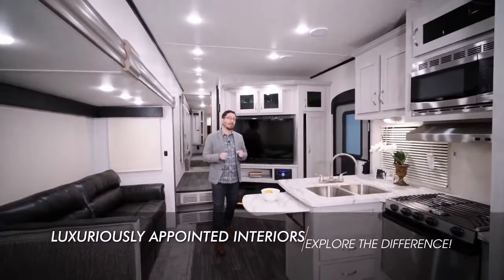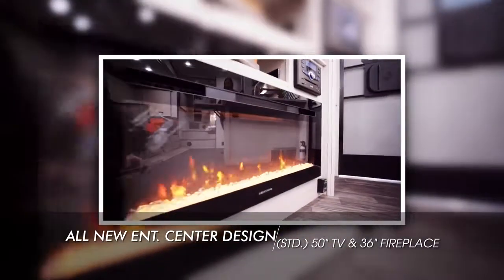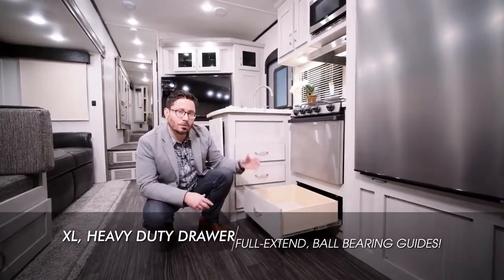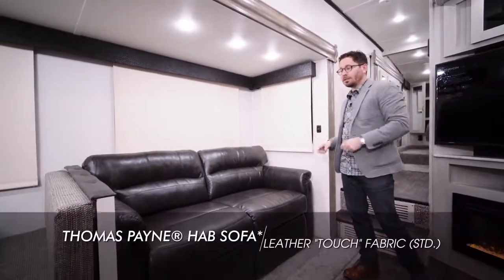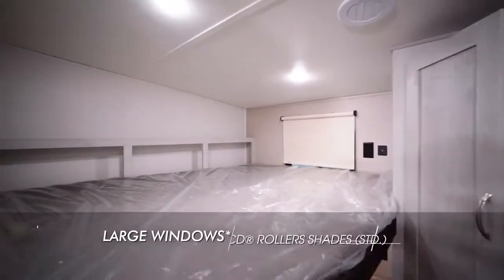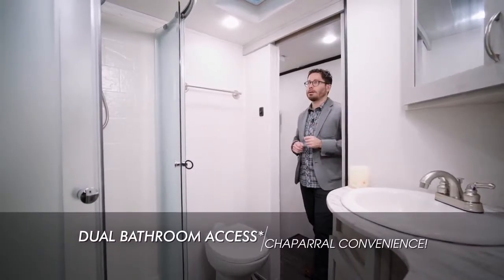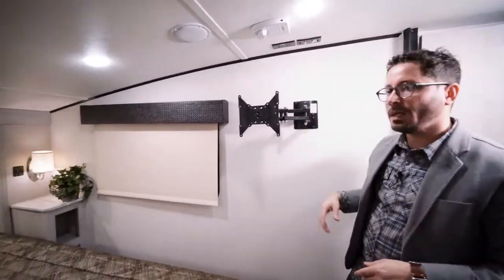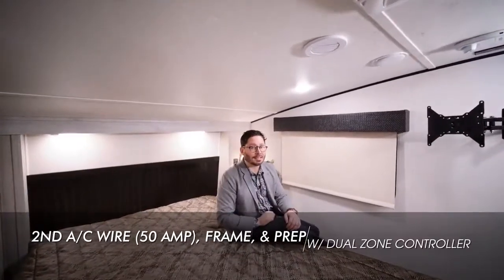2019 Chaparral X Lite 295X - Interior | Coachmen RV | Phillips RV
Take a look in the inside of this Coachmen Chaparral X lite from Coachman 5th Wheels.